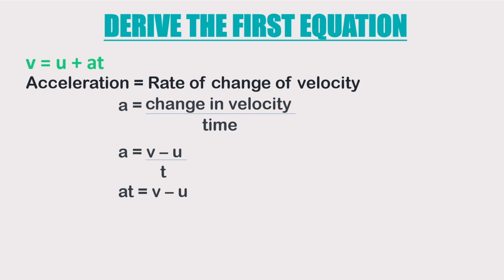How to Derive v=u+at (First equation)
In this video you will learn how to derive the formula for the equation of motion v=u+at for physics in under 3 minutes.